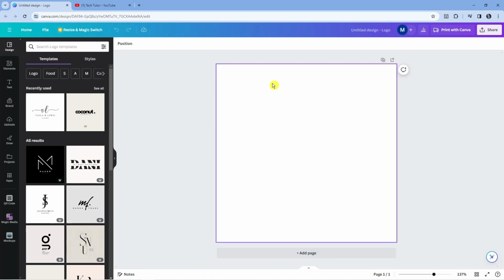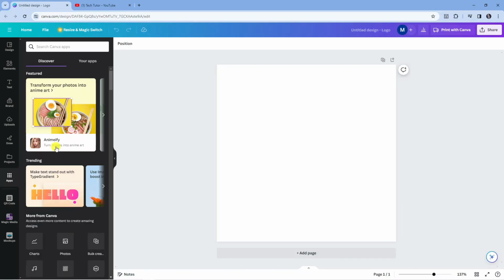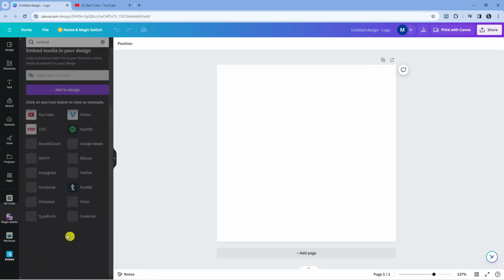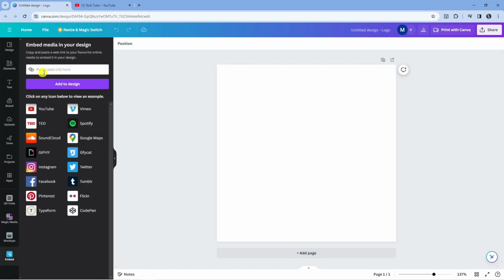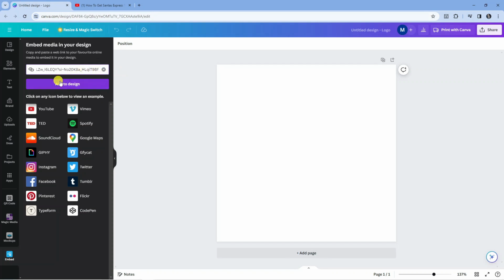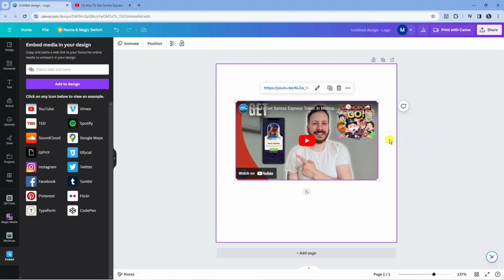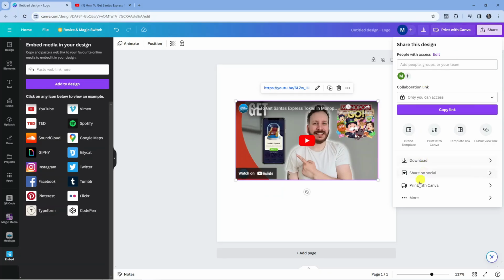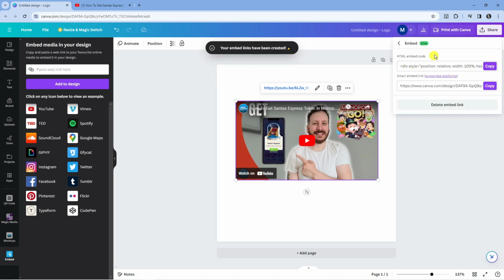How To Insert / Embed Youtube Video In Canva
Learn how to seamlessly integrate YouTube videos into your Canva designs with this step-by-step tutorial. Discover the simple process of inserting and embedding YouTube videos to enhance your Canva creations. Elevate your designs and engage your audience by incorporating dynamic video content. Watch now and unlock the power of combining Canva and YouTube!

 ✨Recommended VPN: ✨

Thanks!